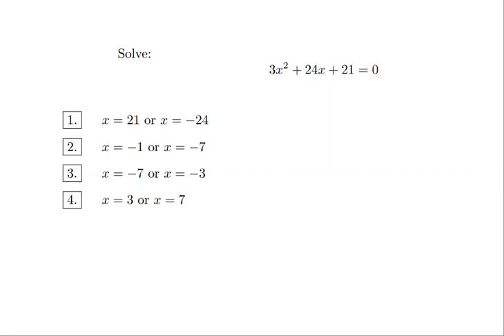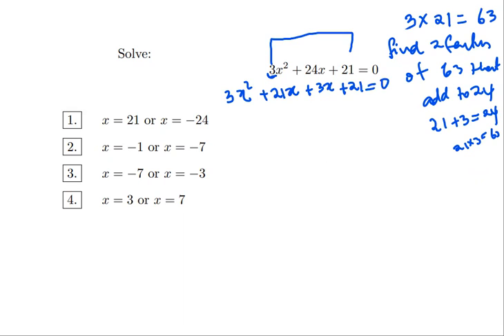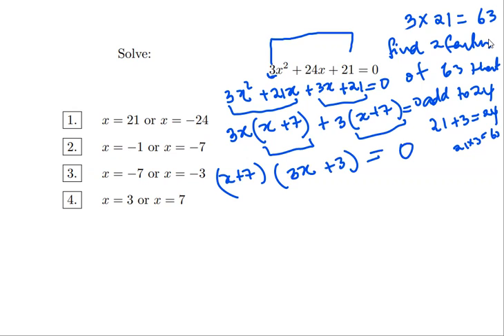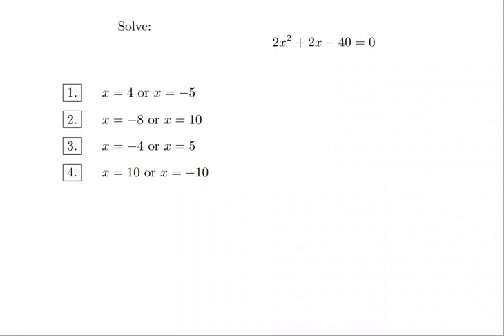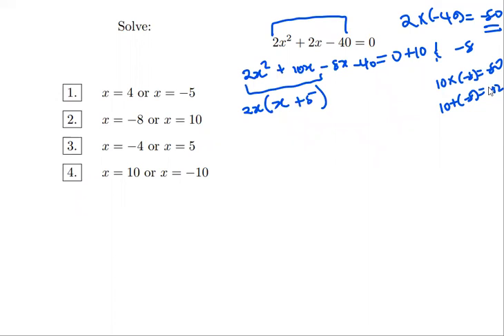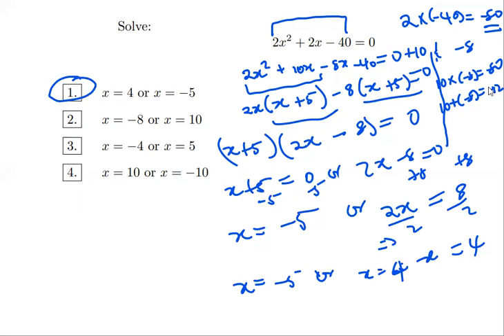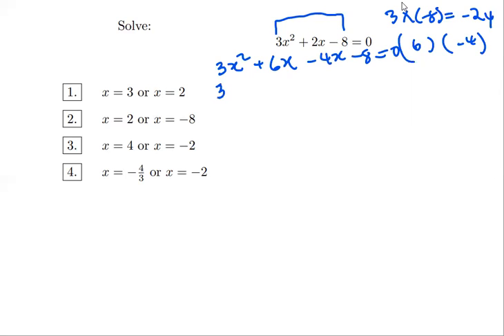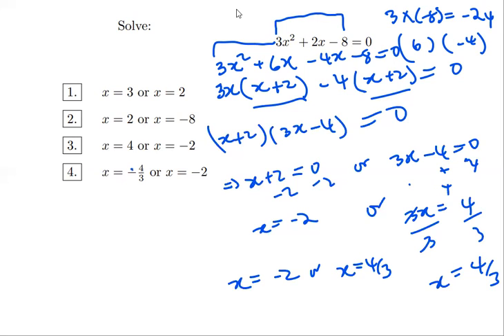GED MATH: Solving Quadratic equations by factoring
In this video you will learn how to solve quadratic equations by factoring. You will certainly be asked to solve quadratic equations by factoring in your GED MATH EXAM.  Hope you enjoy this video.